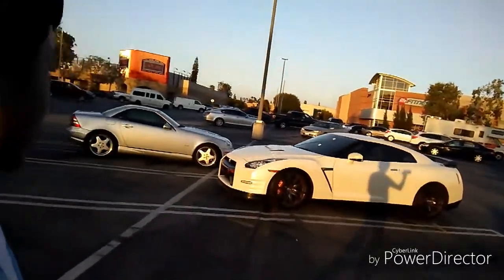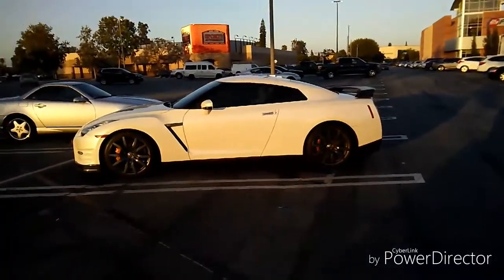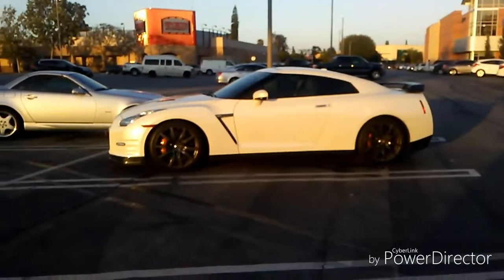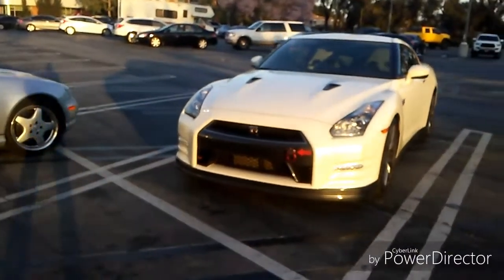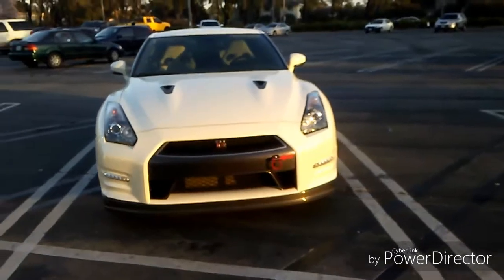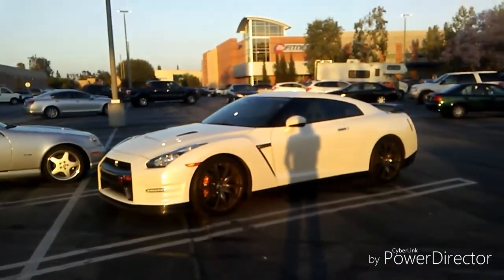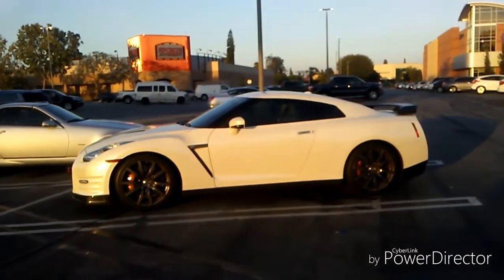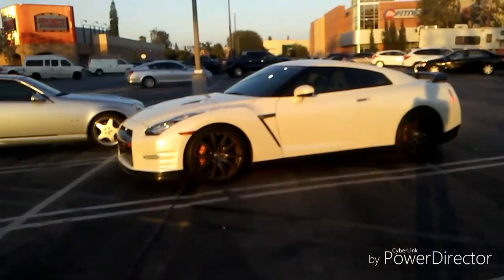Nissan R35 GTR Black Edition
It's super AWESOME

Body style2-door 2+2 coupéLayoutFront-engine, all-wheel-drivePlatformPremium MidshipPowertrainEngine3.8 L VR38DETT twin-turboV6Power output

353 kW (480 PS) (2007–2011)390–405 kW (530–550 PS) (2011–2017)419 kW (570 PS) (2017–present)441 kW (600 PS) (NISMO)

Transmission6-speed Dual Clutch Automatic TransmissionDimensionsWheelbase2,780 mm (109.4 in)Length

2009–2010: 183.3 in (4,656 mm)2011 – present: 183.9 in (4,671 mm)

Width

2009–2010 & 2013–: 74.6 in (1,895 mm)2011–12: 74.9 in (1,902 mm)

Height

2009–2010 & 2013–: 53.9 in (1,369 mm)2011–12: 54.0 in (1,372 mm)

Curb weight 1,740 kg (3,840 lb)

1.  Foul language
2.  Spam
3.  Bullying to other individuals
4.  Racism and sexism. (No sex jokes)